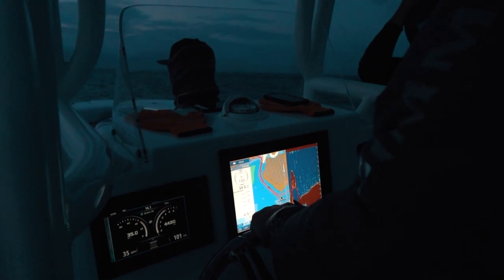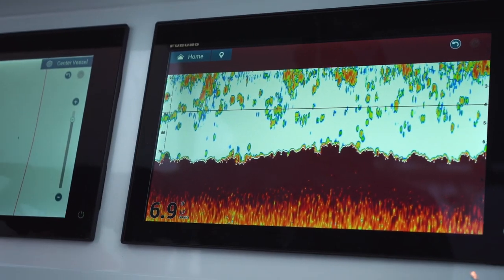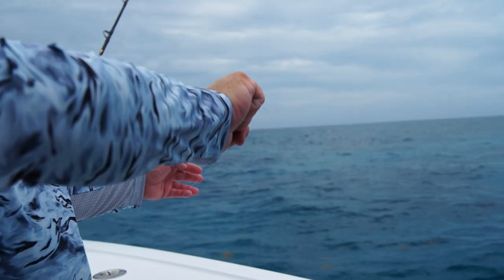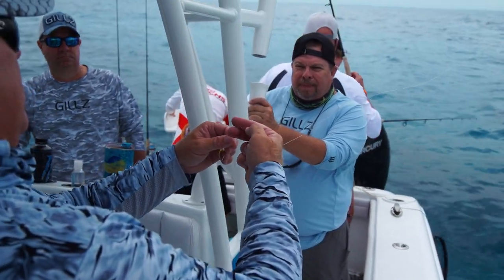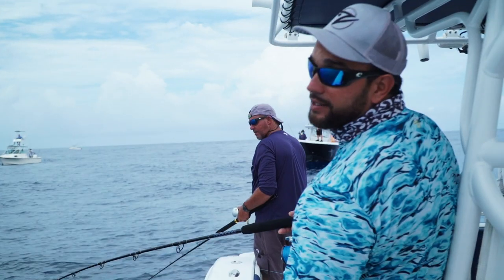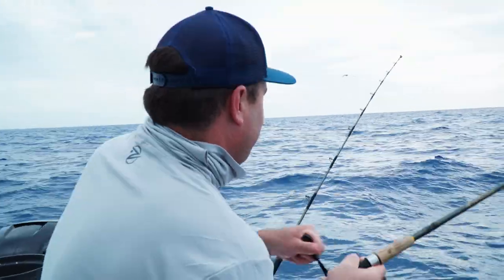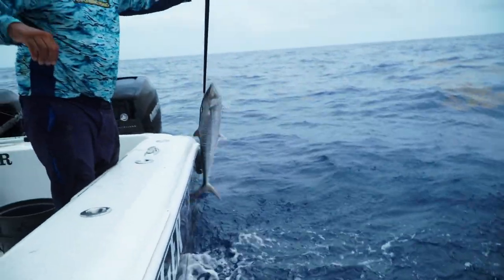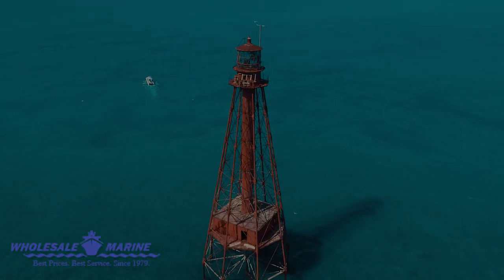Reef & Wreck Fishing for Yellowtail Snapper & Cast Net Throwing | Two Conchs Online TV/Episode 4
Join the Two Conchs sportfishing team in the Florida Keys. On this webisode you'll learn the best tactics for fishing the reefs and wrecks off the Florida Keys. You'll also learn how to throw a cast net.